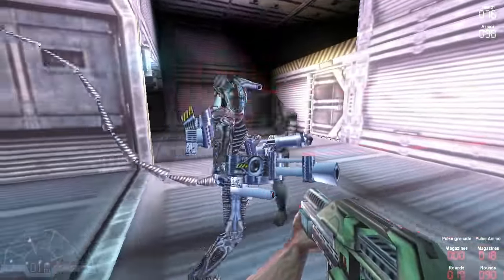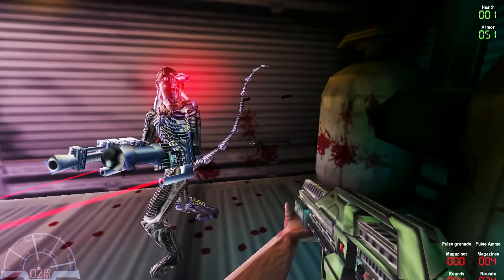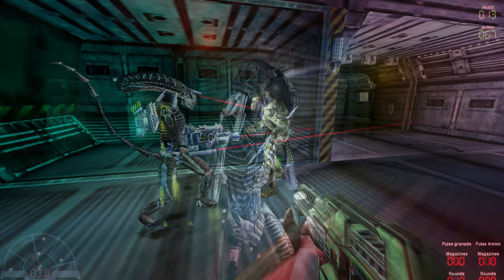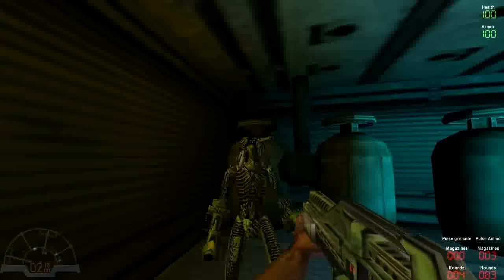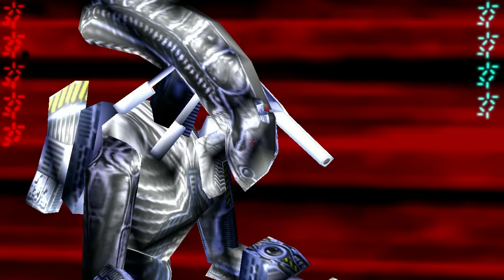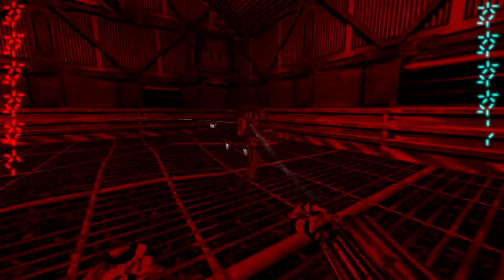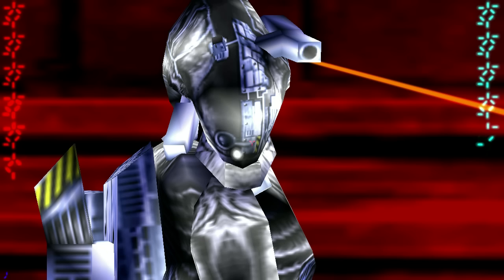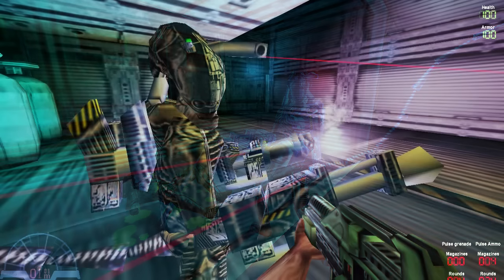ALIEN: XENOBORG EXPLAINED XENOMORPH CYBORG - WHAT IS A XENOBORG AVP CLASSIC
The Predator 2018 Movie Trailer Reveal Breakdown, Predator 4 Movie Trailer, Toronto, Vlog, 100 000 subscribers, Reaction, Comic Books, Alien vs Predator Multiplayer, 200 000 Subscribers, AcidGlow, 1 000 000 million subscribers